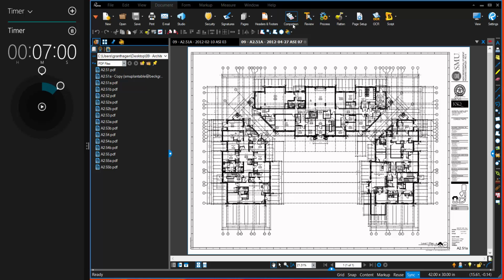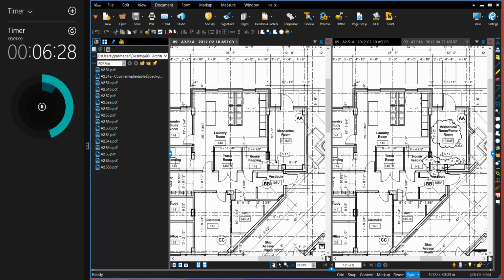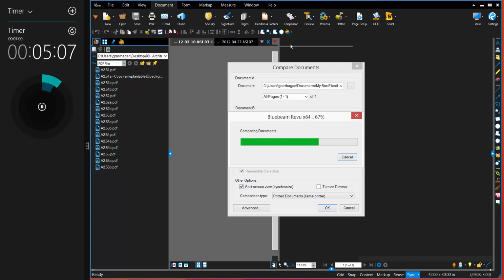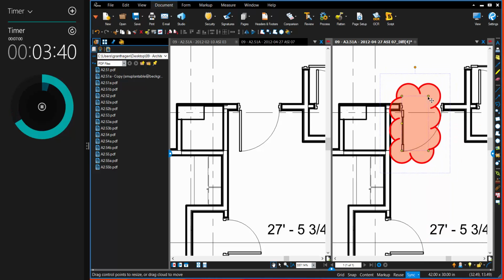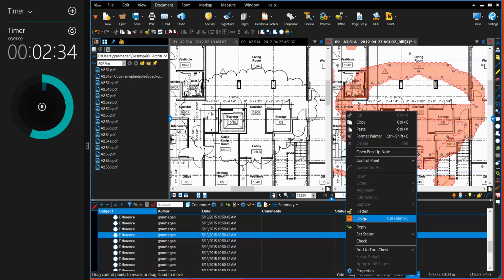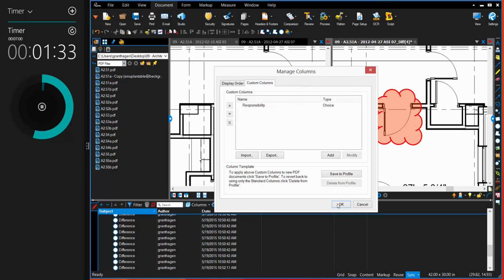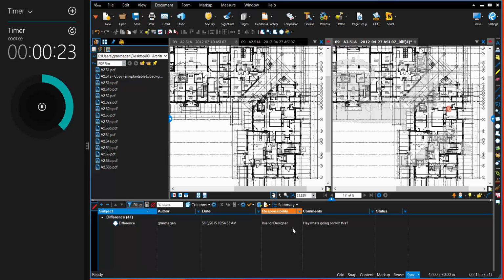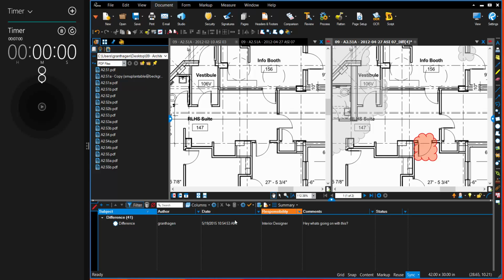Bluebeam Tip of the Week | Document Comparison Report